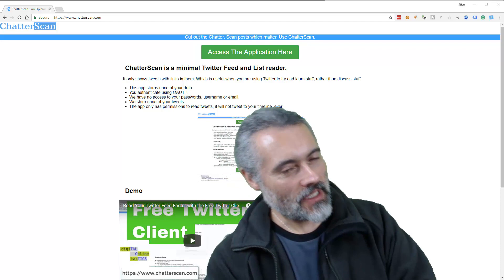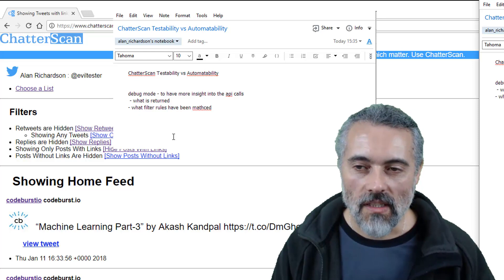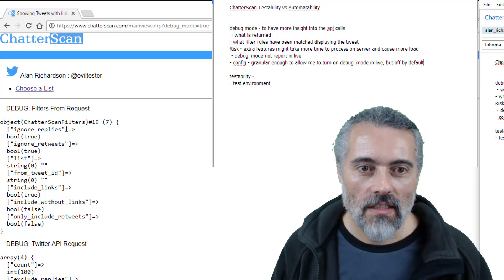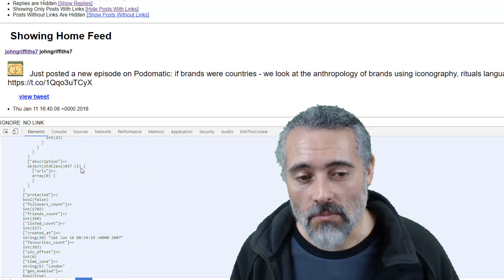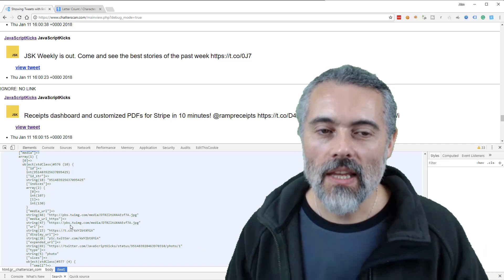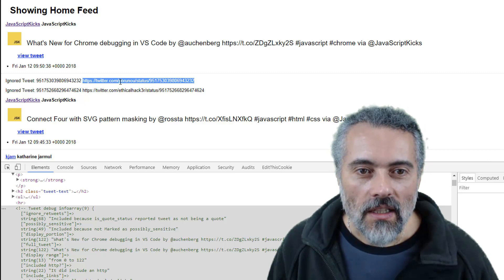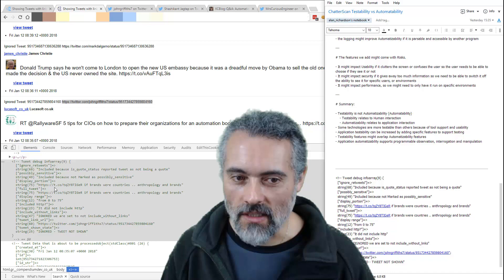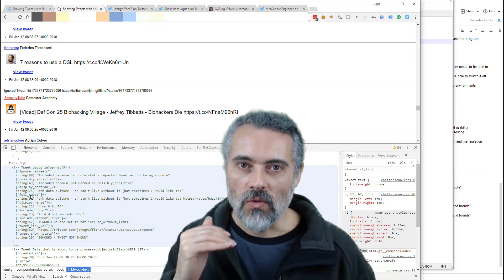Testability vs Automatability in Software Testing - A worked example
Testability is different from Automatability. This video shows that in detail by considering a worked example. Using the application ChatterScan we look at the testability features that would be useful in the app, these are different from the testability features available in the tool technology, look at the developer debug features, try to use them for testing, consider what would work better for testability. Then you see the result of having developed the testability features and I find a bug using them.

- Testability features are a result of 'need' to support testing
- There is overlap between testability features and automatability features, but they are not the same
- It is hard to investigate potential bugs without testability features
- A bug was easier to spot and investigate once testability features were added
- Testability features introduce risk - we explore how to mitigate that risk
- Using as the test application
- Using Chrome browser - right click, select url, and open in browser
- Using Chrome dev tools

A related video to this is: What is Testability vs Automatability? How to improve your Software Testing, which covers the 'theory' behind this practical example.